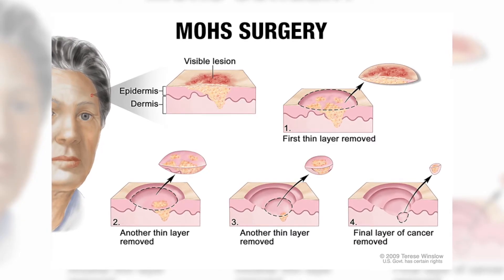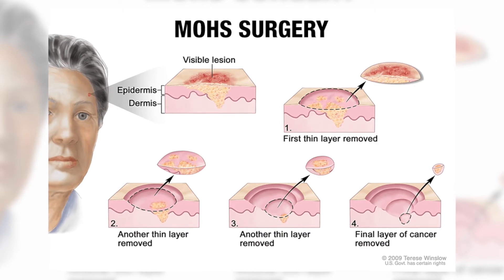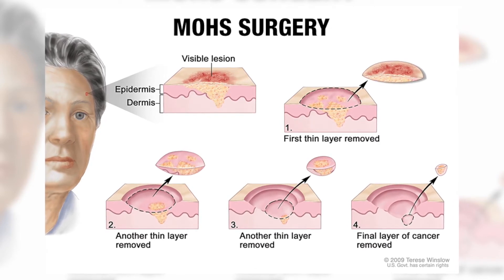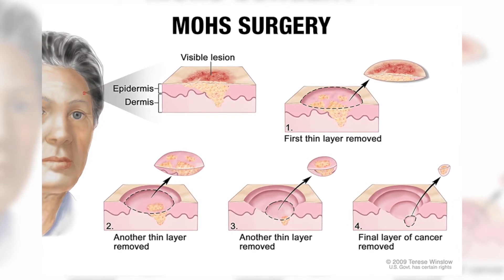Before & After Eyelid Lesions (Mohs Surgery) | Tayani Institute